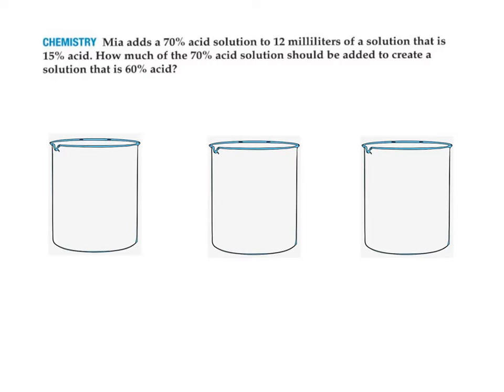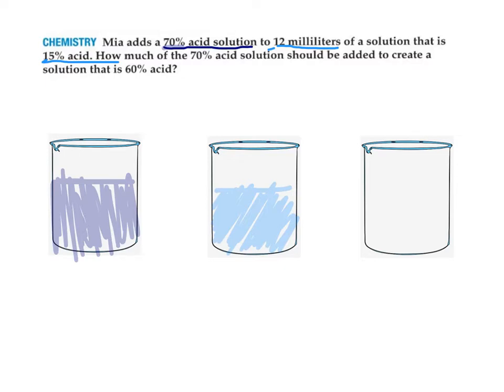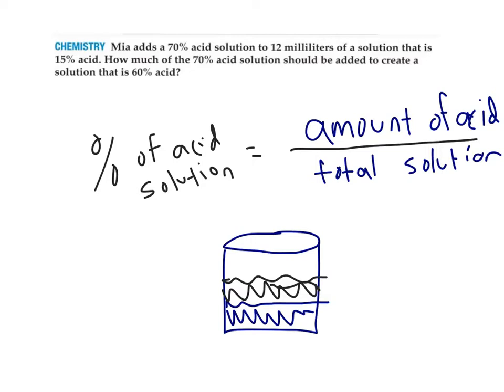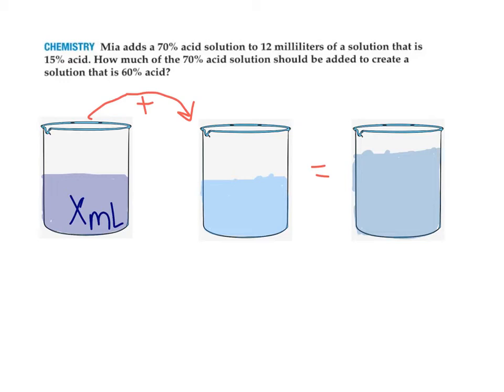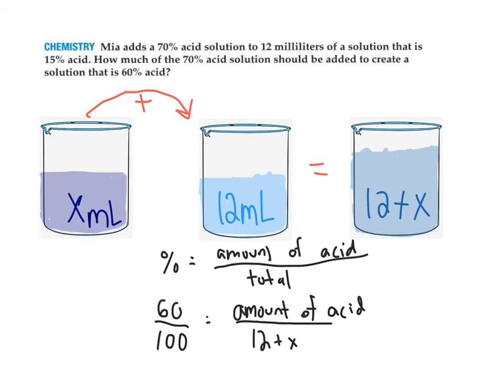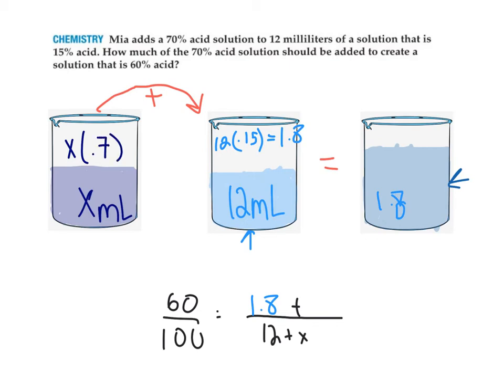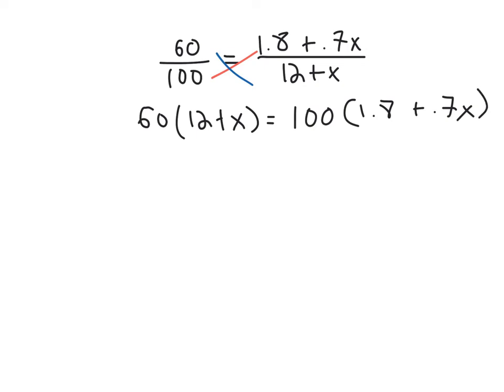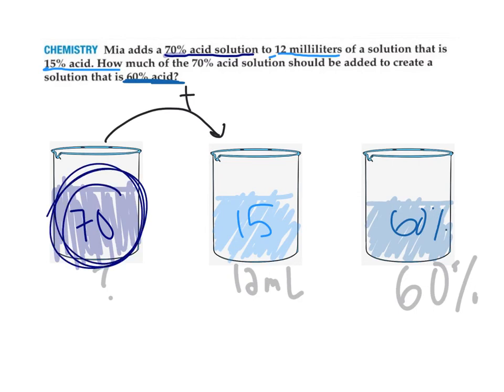Rarional Equation Word Problem (Mixing)